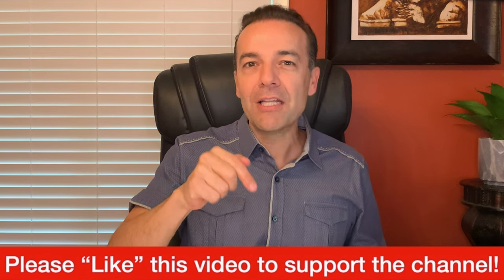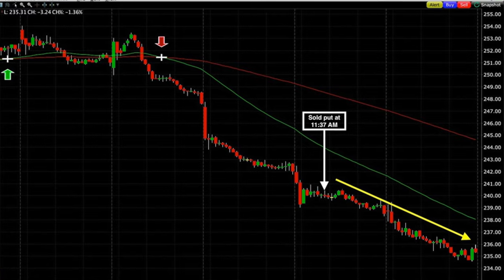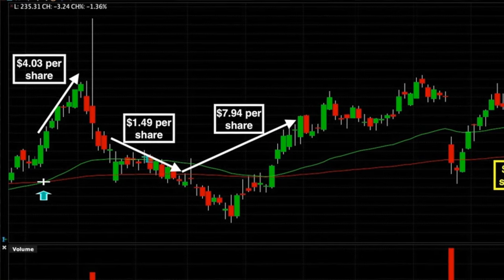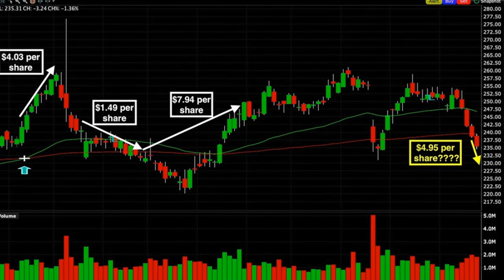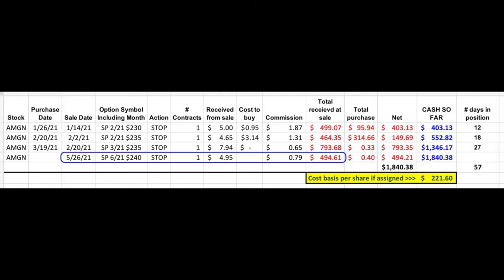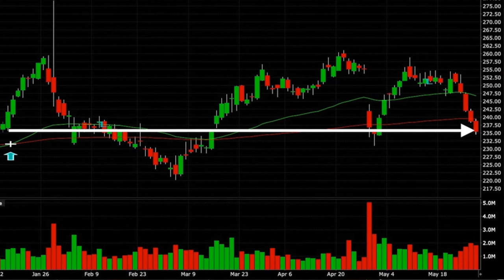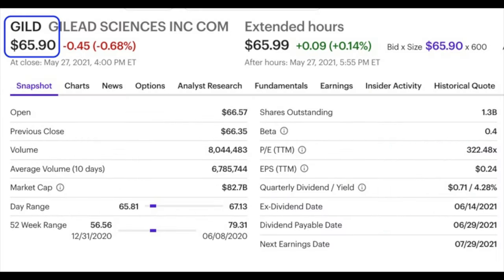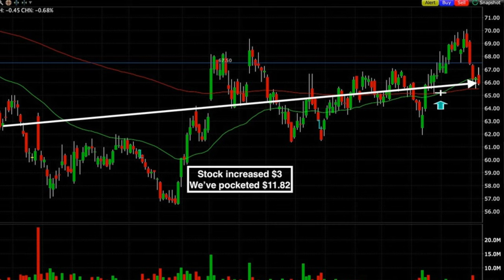Explosive Wealth: My Top Put Option Trading Strategy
⏰Chapters ⏰
0:00 Intro
0:59 Reason #1 why selling put options is my favorite option trading strategy
2:04 AMGN put option trades
4:50 Advantage of selling put options over outright stock ownership in AMGN
5:12 Reason #2 why selling put options is my favorite option trading strategy
5:57 GILD put option trades
6:24 Advantage of selling put options over outright stock ownership in GILD

Today I share with you why selling put options is my absolute favorite option trading strategy of all time! I will share with you, in detail, why I believe this is a strategy that every trader should use.

Here you see the trades we’ve made so far this year in pharmaceutical company AMGN. The first reason why I love trading options is that it can be very forgiving. I’m not saying you can just make any trade and it’ll work out for you, because that’s not the case. This position hasn't exactly worked out the way we wanted, and yet if AMGN were put into our account, our cost basis would only be $221.60 per share as compared to the stock’s current price which is just over $235.

If you’re like me, you like playing a game, especially when it comes to your hard earned money, where the odds can be stacked in your favor. Once an option trader understands how options work, if done properly, the odds can be stacked in your favor. But there’s one more thing about this position I wanted to show you. Notice that if we had bought Amgen outright back when we started trading these options (January), we would pretty much have little or no profit in this position, because it’s trading right at where it was back then. But instead of us being at a break even, we are up in this position over $18 per share!

Let me show you another example of why I love trading options so much. Here you see all the option trades we’ve made in Gilead Science ticker symbol GILD since October of last year. In all, if GILD is put into our account, our cost basis would be $55.68 per share. And that’s compared to what the stock is currently trading for, which is $65.90. That all looks great but why did I say it was so compelling?

Here you see the chart of GILD since we started trading it back in October of last year. Let’s go back to our question in the beginning, what can options do for us? Let me show you!

If we had owned the stock out right we would’ve made a whopping $3 plus some dividends over the past 7 ½ months. However, as you can see by selling put options, we are up $11.82 per share! That’s almost 4 times the return we would’ve made if we had bought the stock outright! And that's $11.82 cash upfront!

Happy investing!
Randy Perez